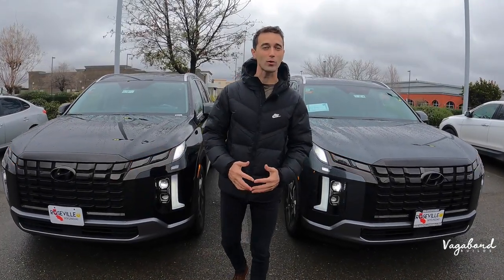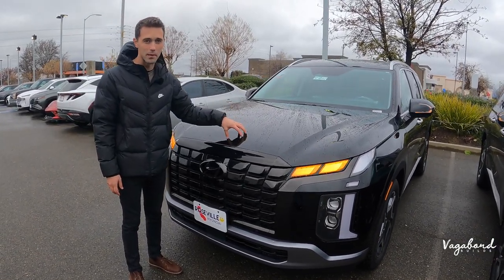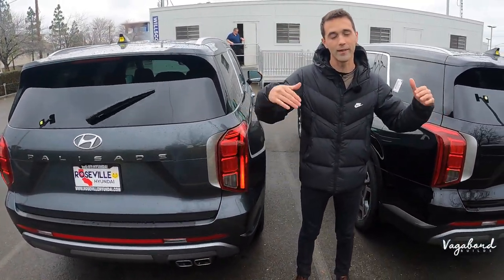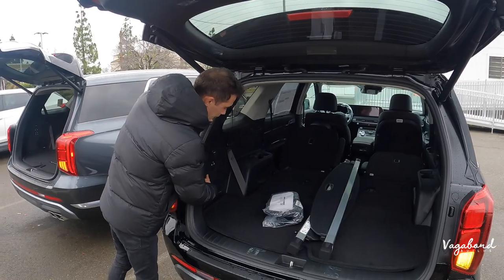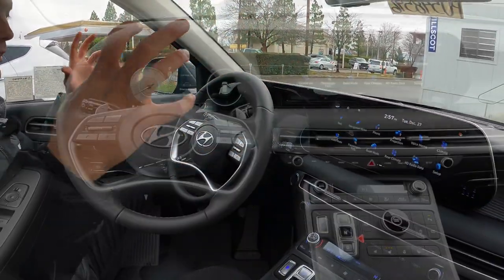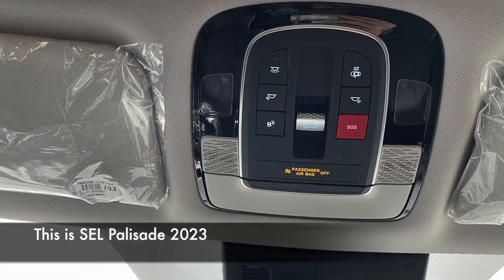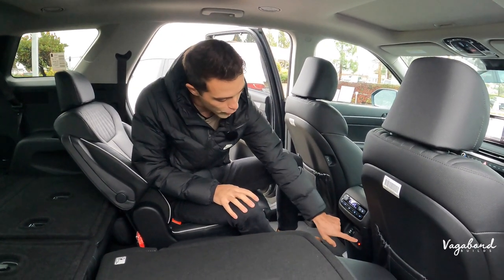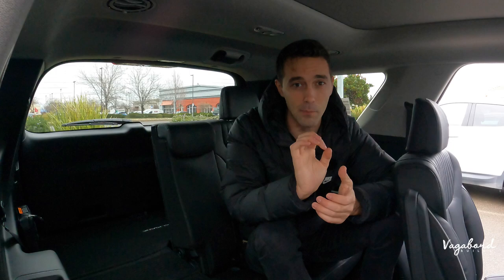2023 Hyundai Palisade Comparison SEL vs Limited // three-row SUV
▸ Direct comparison to help you see the exact differences between these two trims on the 2023 Hyundai Palisade.

Time Stamps
▸ 0:00 Intro 2023 Hyundai Palisade SEL vs Limited
▸ 0:52 Specs and Exterior 2023 Hyundai Palisade SEL vs Limited
▸ 8:04 Interior 2023 Hyundai Palisade SEL vs Limited
▸ 13:03 Rear Seats 2023 Hyundai Palisade SEL vs Limited